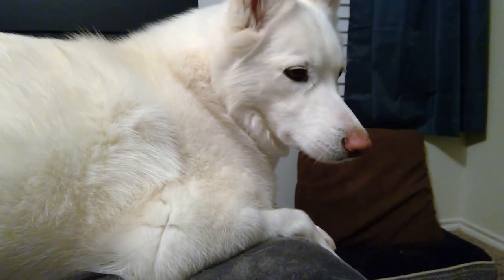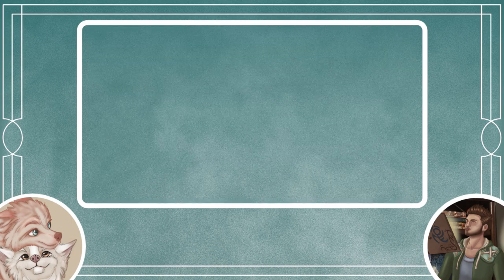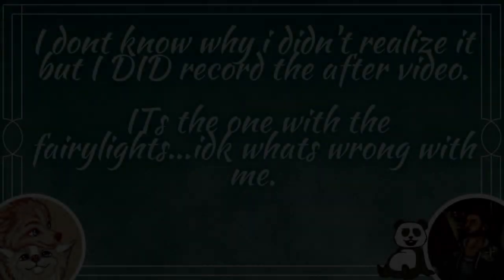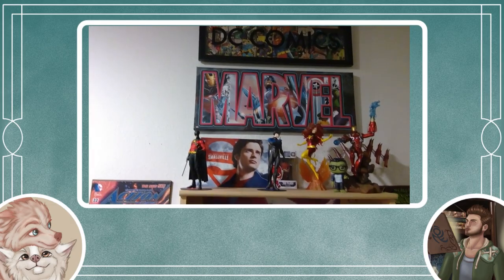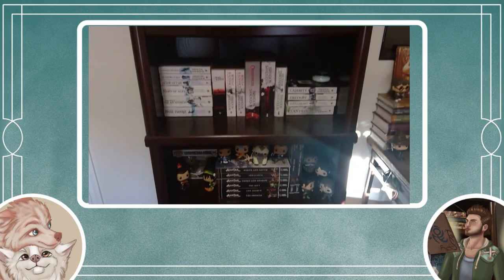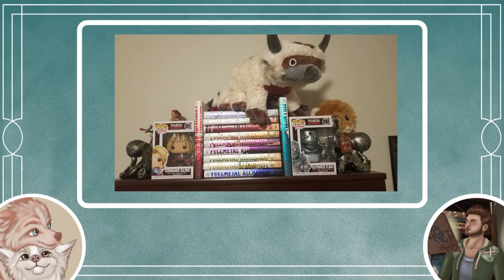My Bookshelf Tour | 2021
This was so much work! It took alot longer than I expected. I procrastinated hard. But it was also really exciting. I've been wanting to do a bookshelf tour since the beginning of my channel!

After Outro Music: CHVRCHES | The Mother We Share